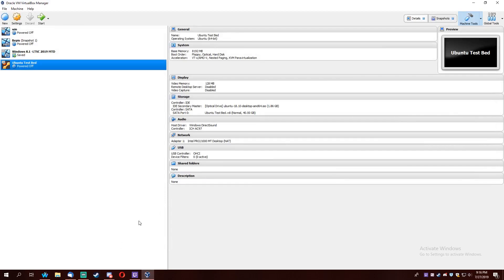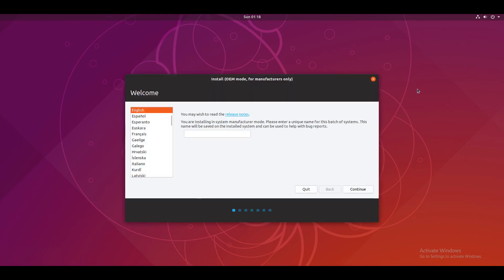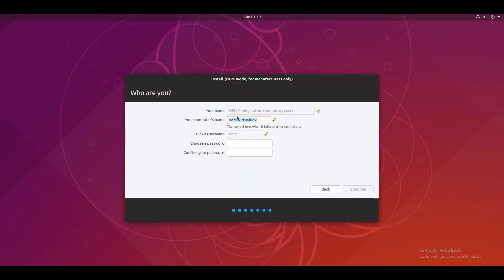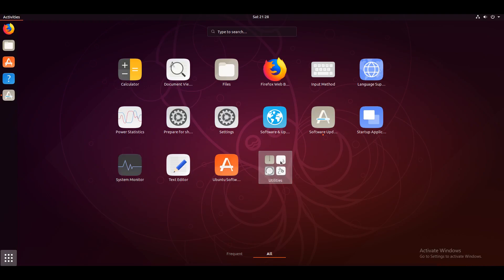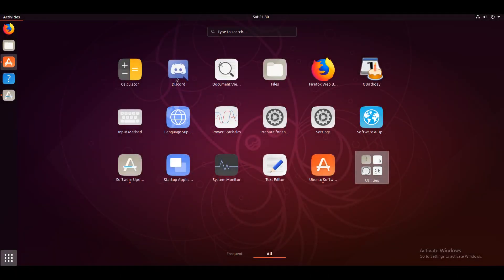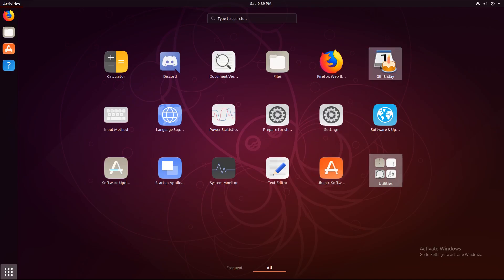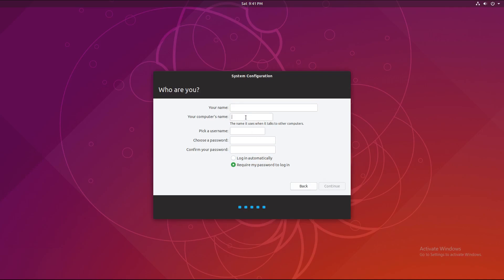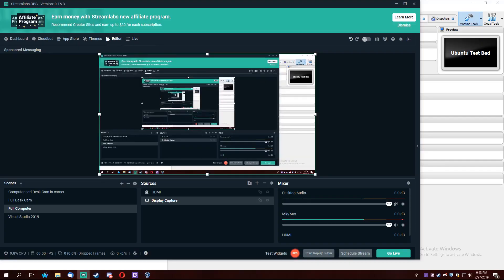How to "sysprep" linux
Keep in mind this only works on Debian based distros.